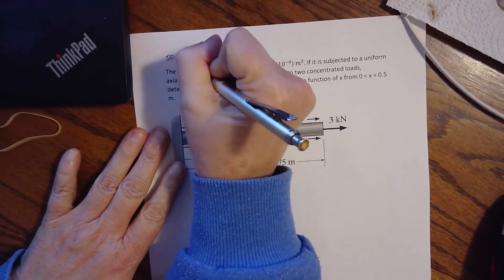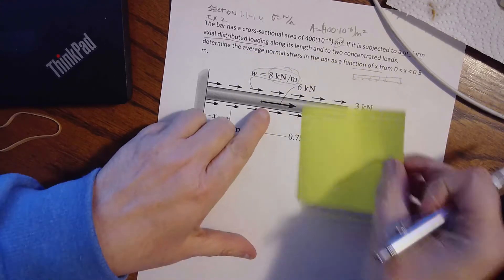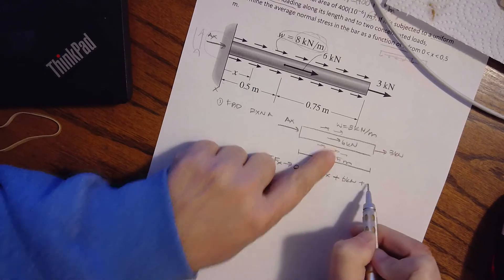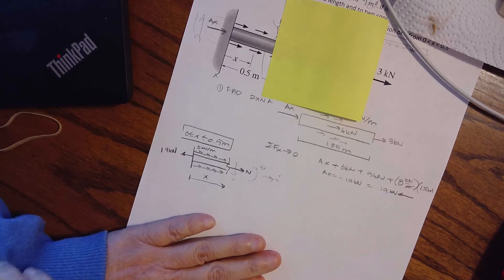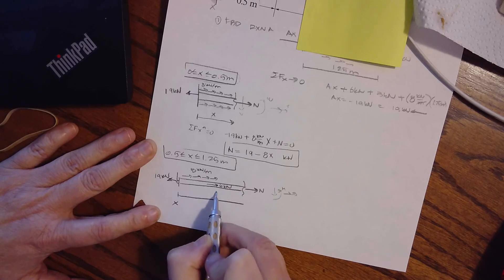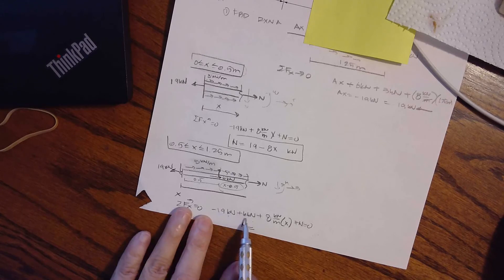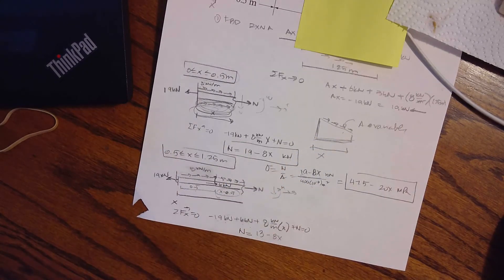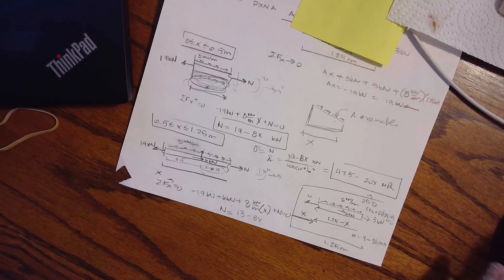ENSC 2143 Sections 1 1 1 4 Example 2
Normal Stress: Axial Force